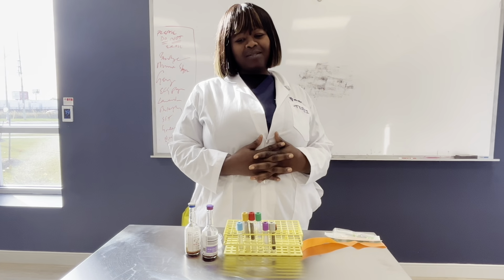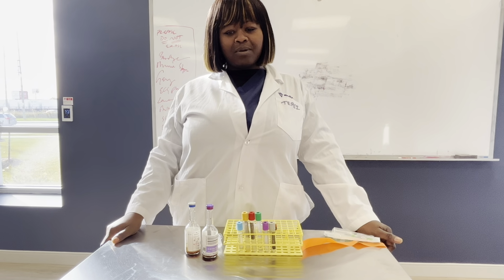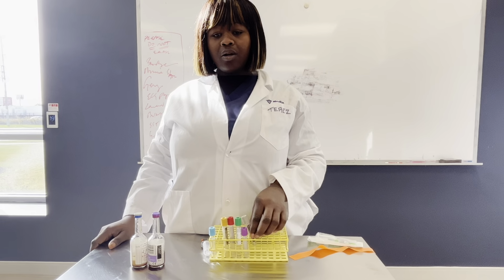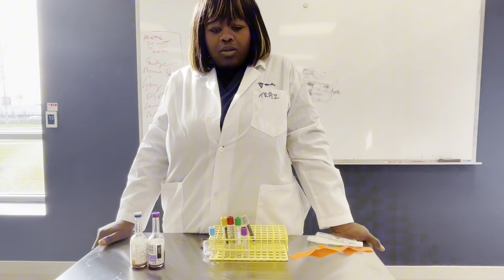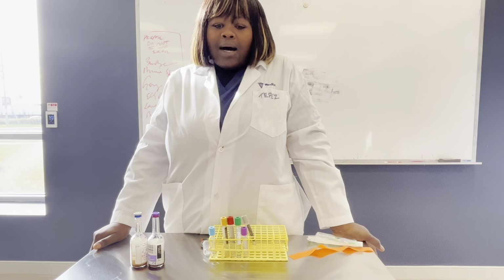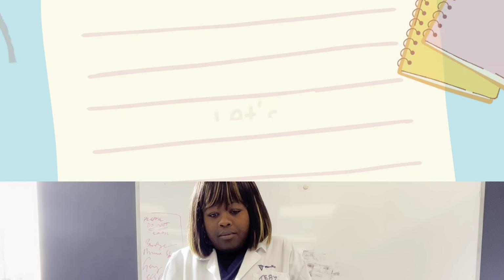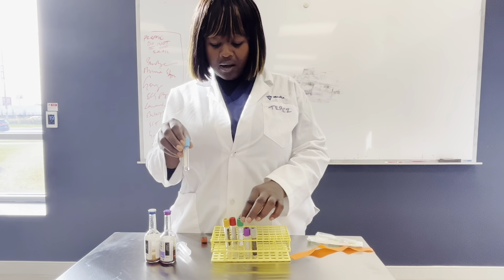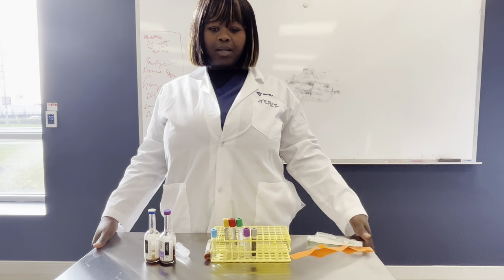Order Of Draw | Insider Tips for Lab Tech Students!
Hey there, future lab superheroes!
Today, I’m unleashing some seriously cool insider tips for nailing the order of draw and understanding what's really inside those blood collection tubes. As a lab tech student myself, I totally get how tricky this stuff can seem at first. But trust me, I've got your back!

In this video, I'm breaking down the mystery of the order of draw step-by-step. I'll show you the exact sequence you need to follow when you're drawing blood. Plus, I'm spilling the beans on what additives are chilling in each tube. Ever wondered what makes that red top different from the lavender one? We're diving right into that!

And guess what? I've got a little surprise for you! Stick around till the end because I'm demonstrating a sample blood collection. Yup, you'll see exactly how it's done! 😊

By the time we’re through, you'll feel like a pro in blood collection. Seriously! This knowledge is like your secret weapon in phlebotomy. Whether you're a student, already in the field, or just fascinated by the magic of labs, you're gonna love this.

Get ready to geek out with me over tubes and draw sequences! Let's rock this blood-collecting journey! 🩸✨